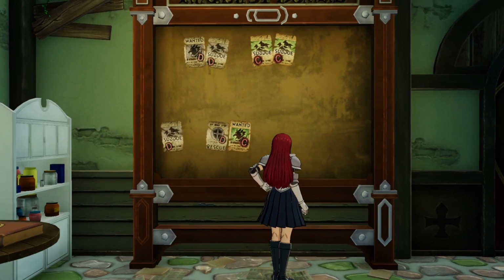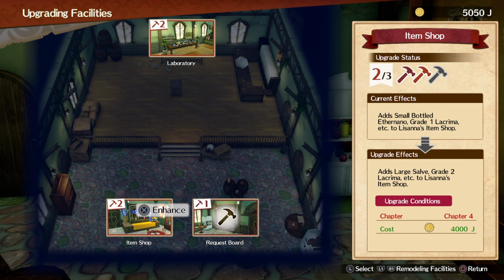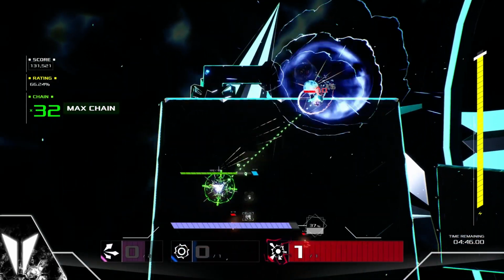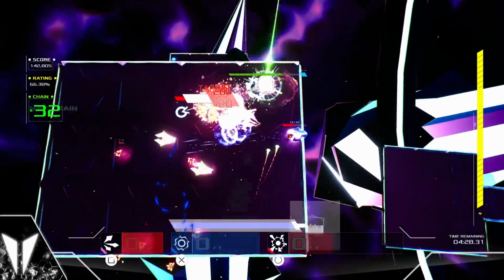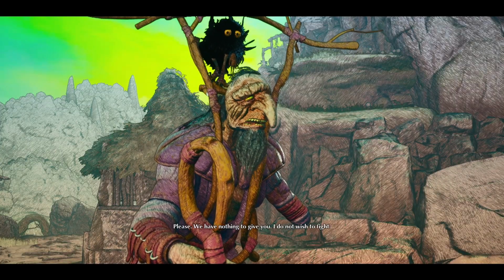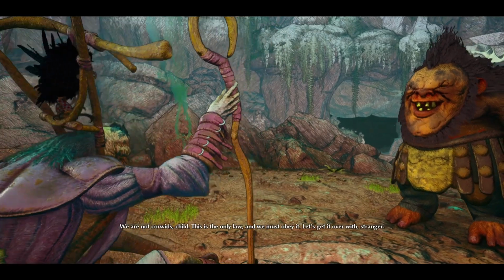PS4 Hidden Gems: Vol. 5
What's going on everybody!
Today I have another 5 hidden gems for the PS4 that I want to discuss, with two of them being some of the best indie titles I've played this year!
There's also a Sci-Fi point and click adventure and a shooter with unconventional controls. Plus more!

Timecodes/Chapters

00:00 - Intro
00:43 - Beautiful Desolation PS4 Review
05:25 - Signalis PS4 Review
10:49 - Fairy Tail PS4 Review
14:57 - Zero Strain PS4 Review
18:45 - Clash: Artifacts of Chaos PS4 Review
24:34 - Outro

All games included at the time of recording are still easily found in the new and second hand/used market for fair prices.

This is a channel for game enthusiasts and collectors focusing primarily on PlayStation and Nintendo hardware and software.

TPD
xx